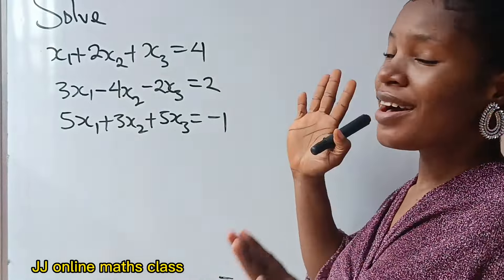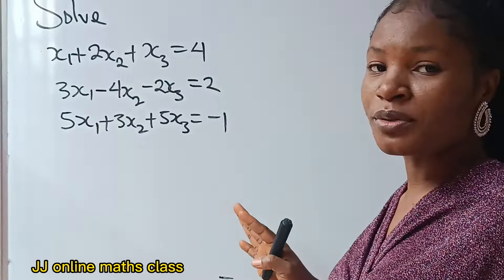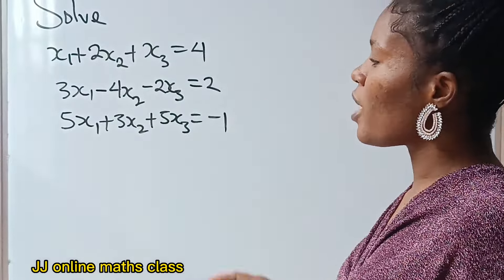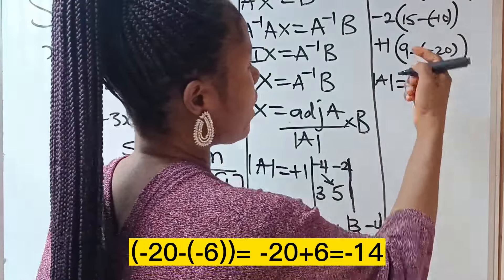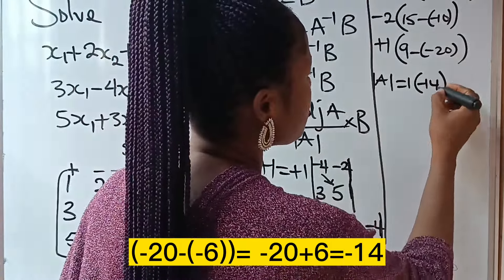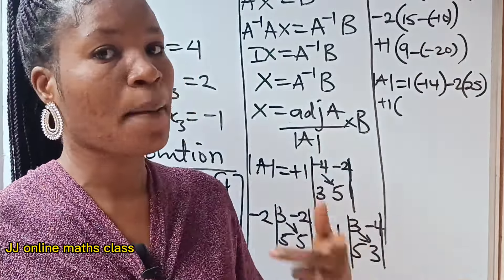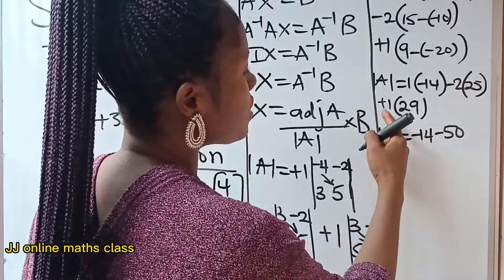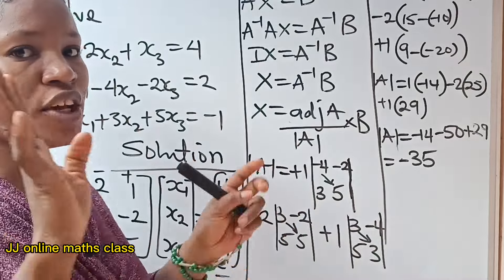how to solve equations using a 3×3 matrix.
how to solve equations using a 3×3 matrix is well explained here. Determinant of a matrix, transpose of a matrix, adjoint of the matrix, and identity matrix are all explained.